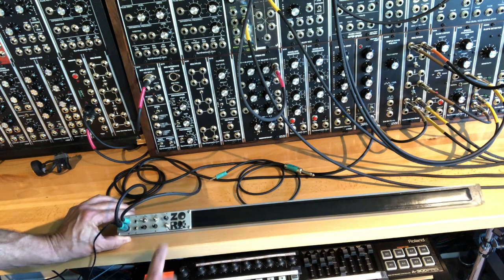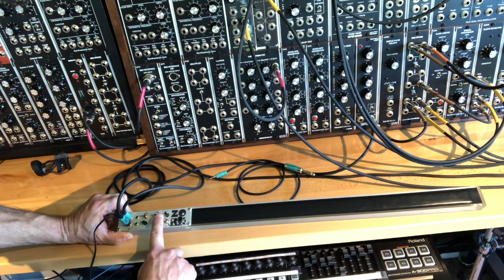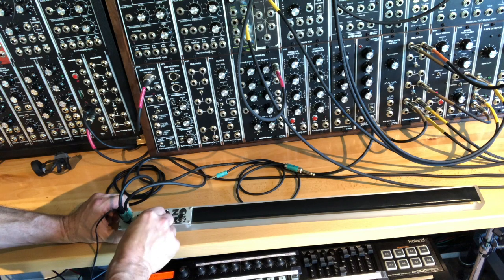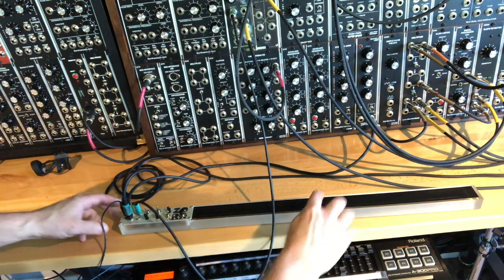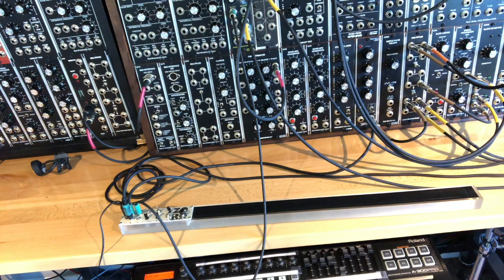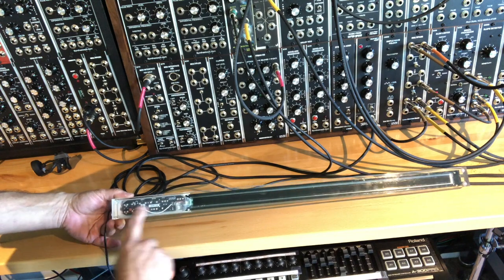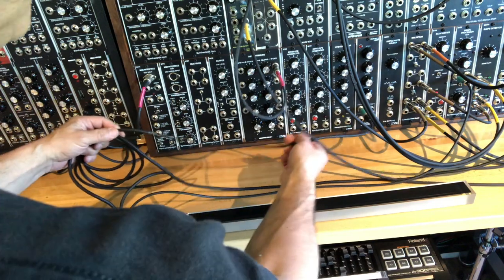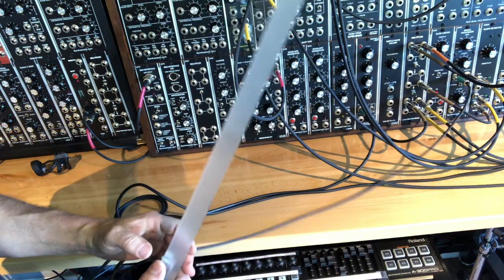Zorx Ribbon Controller Review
Lower West Side Studio checks out Zorx Electronics Ribbon Controller on loan from Art For The Ears.

It's a very fun way to control your modular synthesizer.